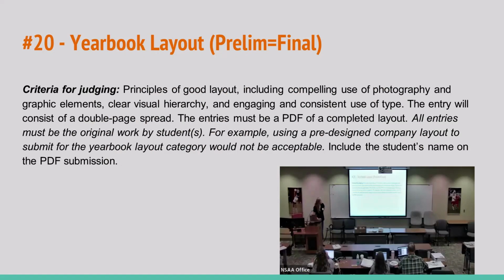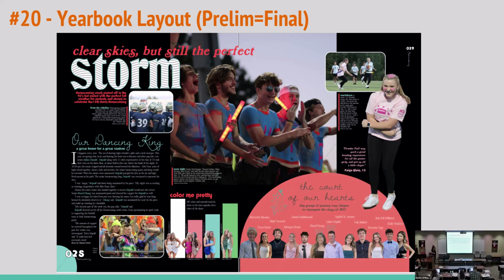NSAA Journalism: #20 Yearbook Layout